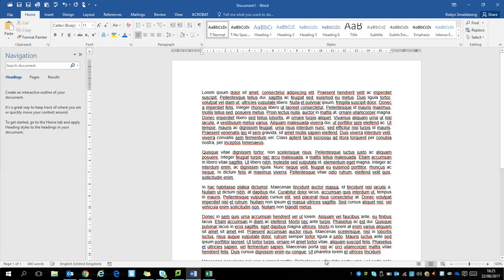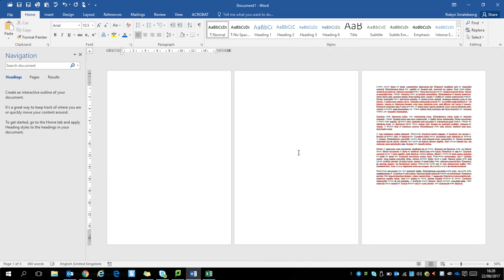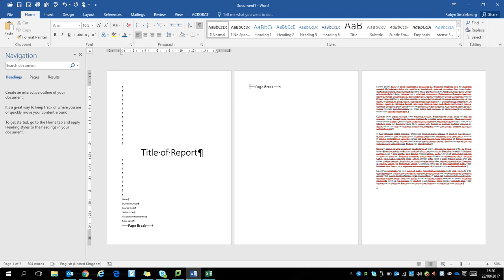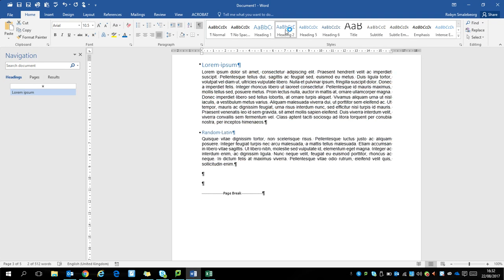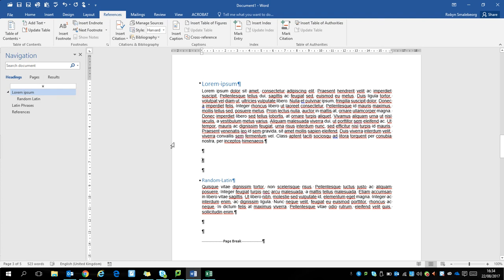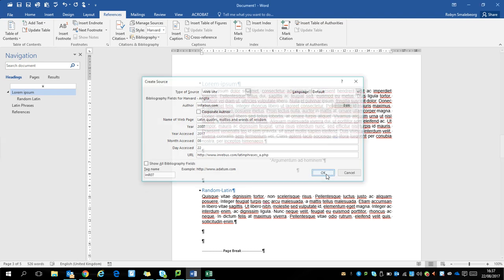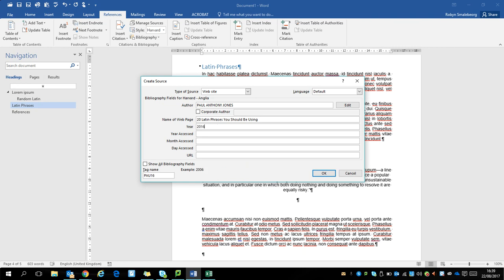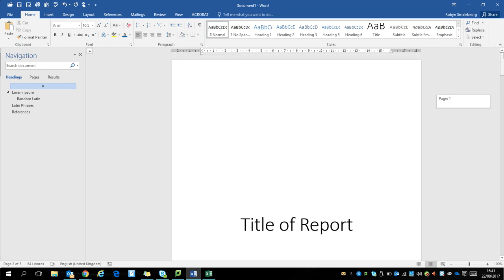Writing reports and referencing in MS Word - The easy way